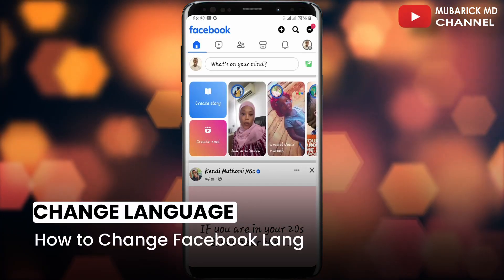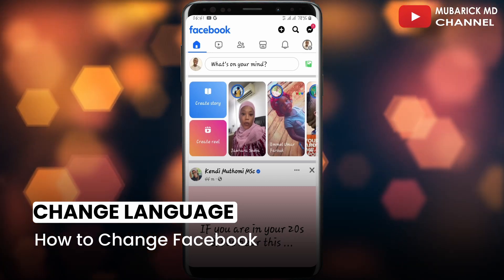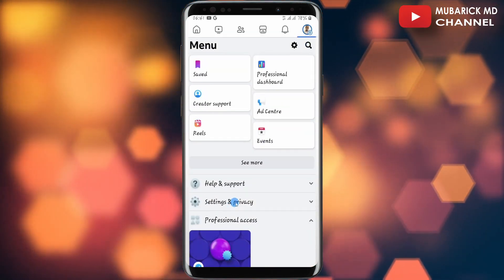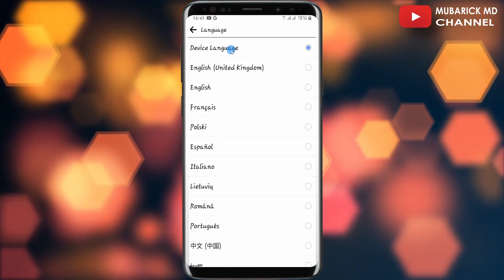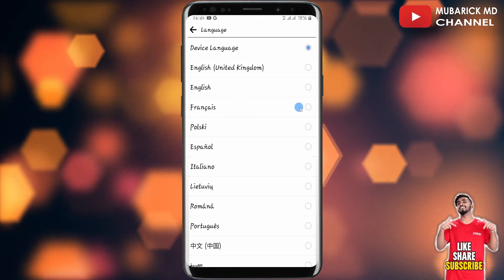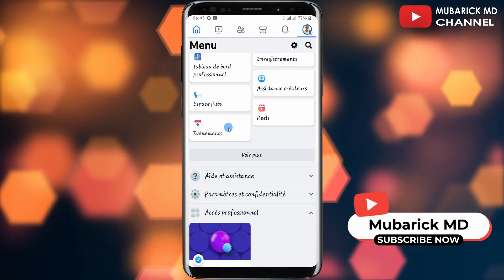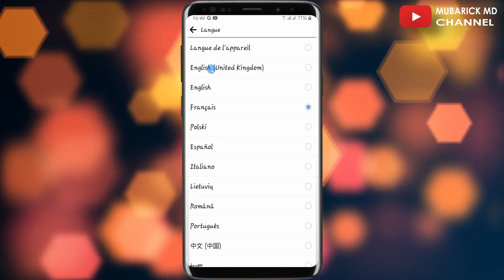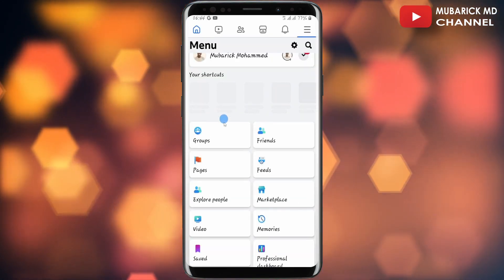How to Change Facebook Language to English in 2024 - Full Guide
Learn How to Change Facebook Language to English in 2024 with this simple and easy steps.